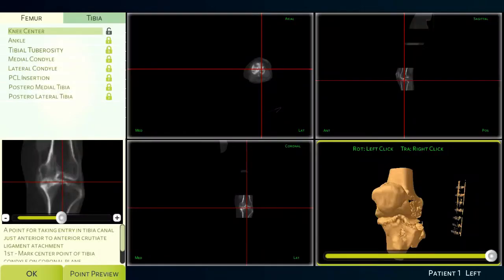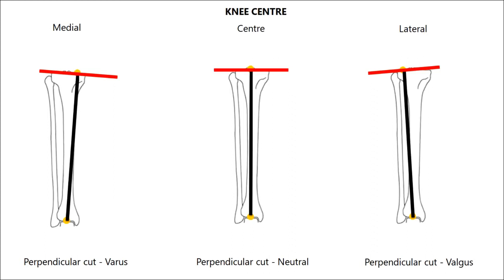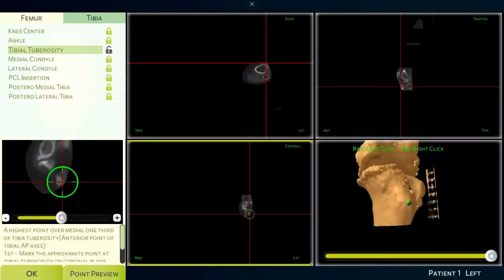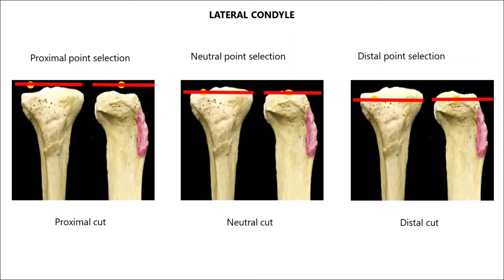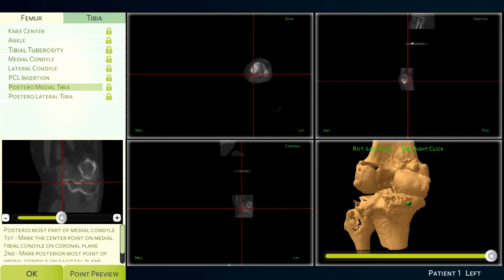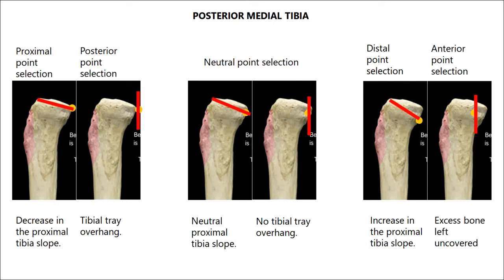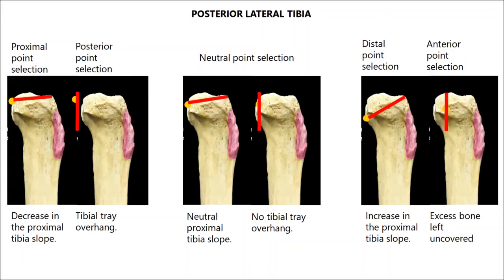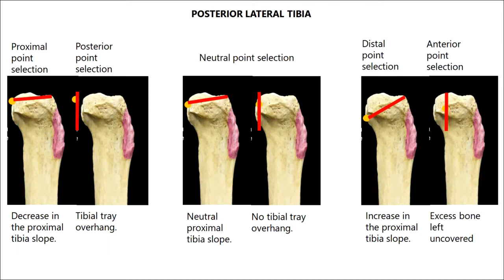Tibia Landmark Selection for Kne3wiz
This is a detailed video presentation for surgeons on registering the Tibia Landmarks in 3D alignment using the high precision augmented Kne3wiz system for TKR.